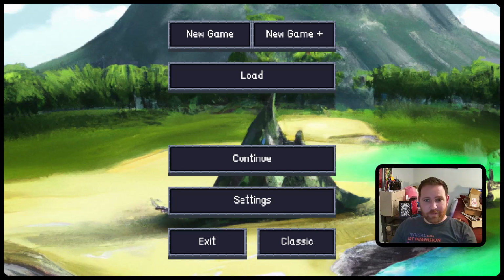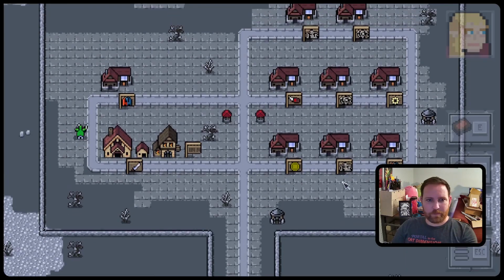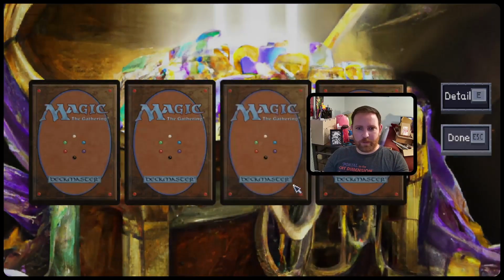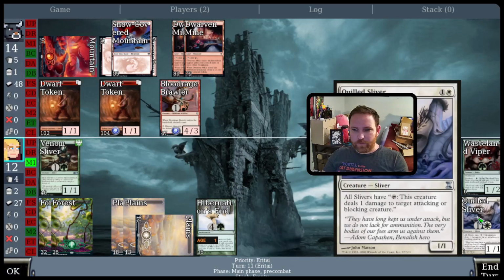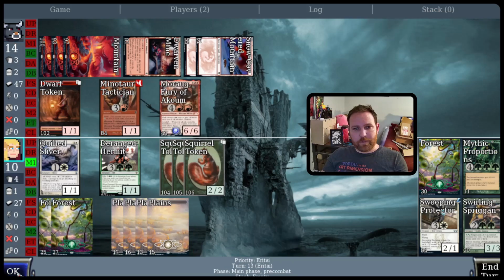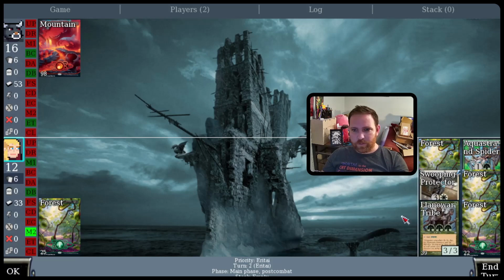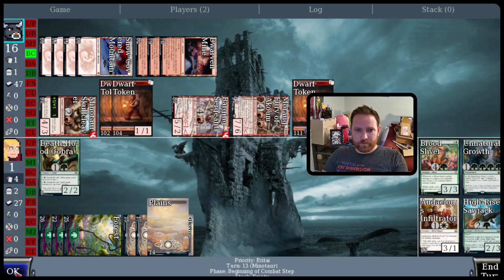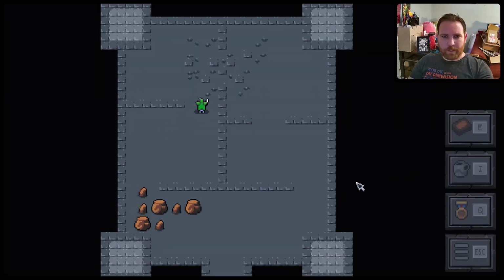Forge Adventure Gameplay: Featuring "Going Green" and "Careful Mana Base Pays Off"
I revisit the Forge Adventure mode. Forge is a fan-supported client that simulates Magic: The Gathering gameplay.